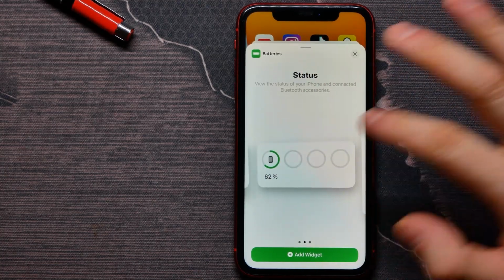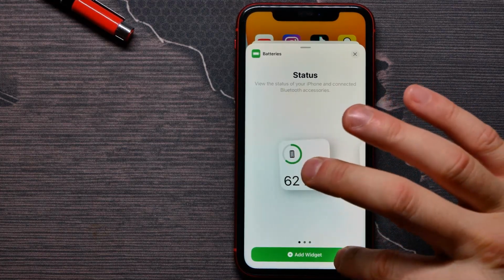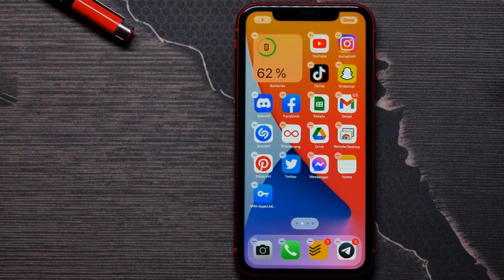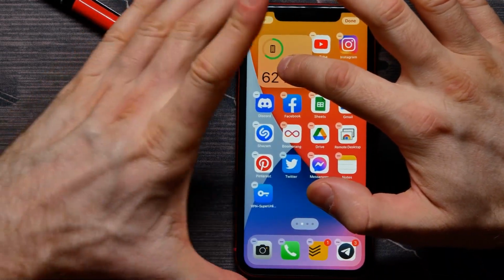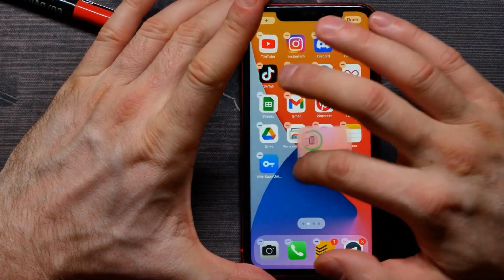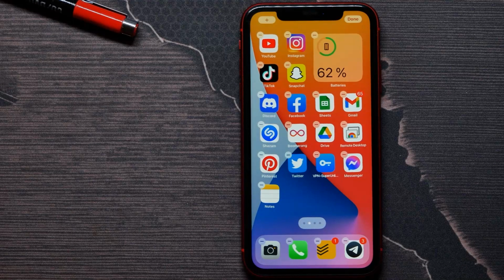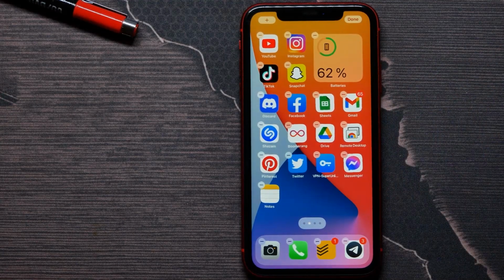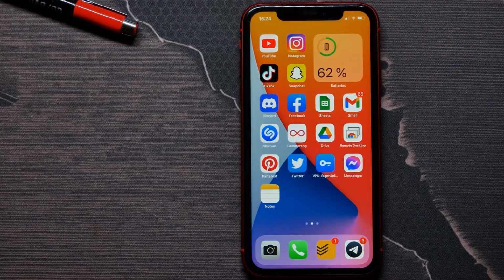How to Show Battery Percentage on iPhone [2022] Works on iPhone 13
In this video i show simple way How to Show Battery Percentage on iPhone